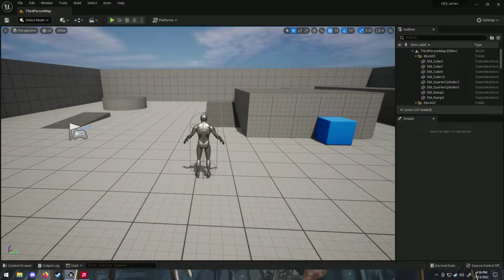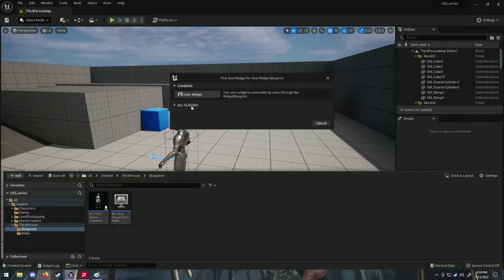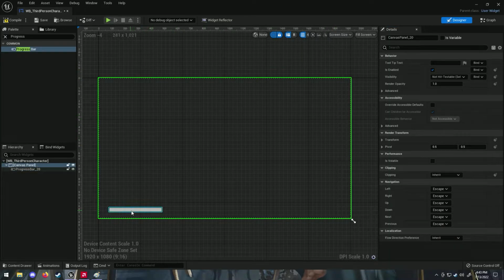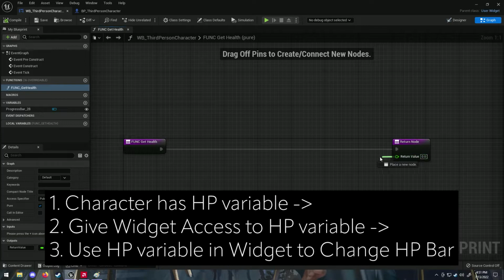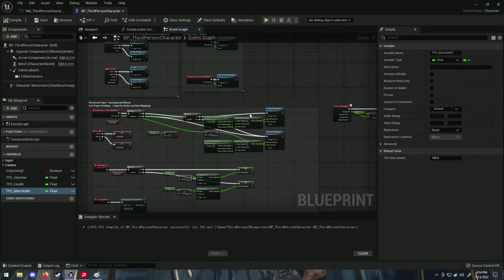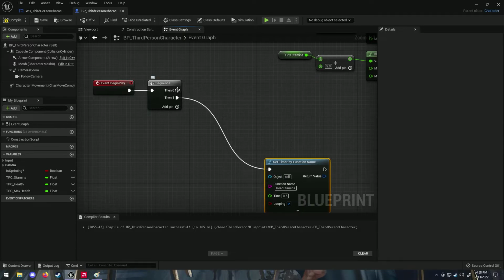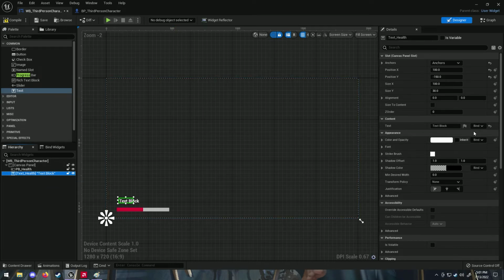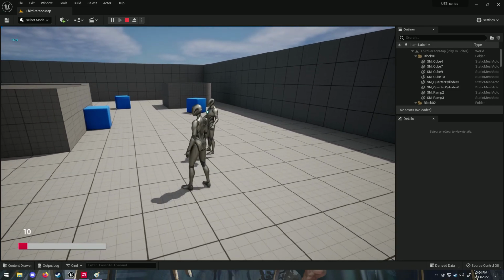Making Health Bar 3 Ways (HP Bar, Number, and Custom) - Part 1 - Lesson 2: Beginner UE5 RPG Tutorial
Hello everyone, I tried to make a new format for the video. I thought maybe a lot of thorough explanations onscreen throughout the video might help you all understand the harder concepts better. Let me know if you guys found them helpful! I'm going to try to keep tutorials 20-30 minutes long for you guys from now, so there's less to digest per video. This will also give me more time to edit videos for you guys so that I can make them more in-depth. Thank you everyone! I hope to see you guys for Part 2 on Friday c:

Timestamps:
00:00 Intro
00:47 Quick Changes to Our Project
01:20 Design Time! - Explaining HUD
02:35 Introducing - Widget Blueprint
04:09 Method 1 - HP Bar
13:12 Introducing - Casting
16:14 Adding Our HP Bar to Our Screen
19:04 Method 2 - HP Number
23:44 Outro